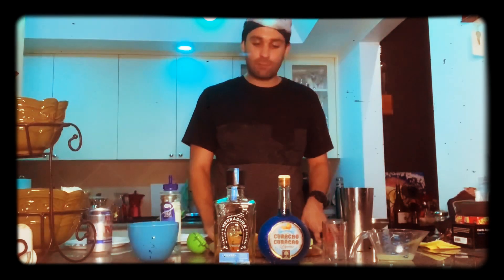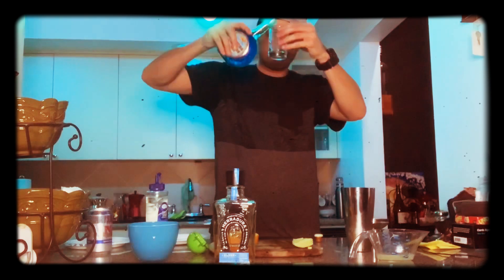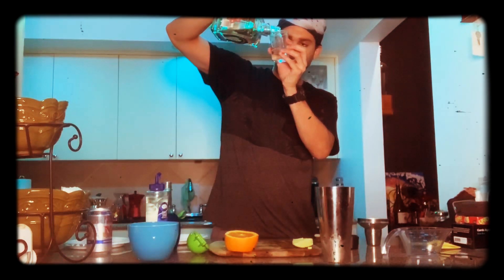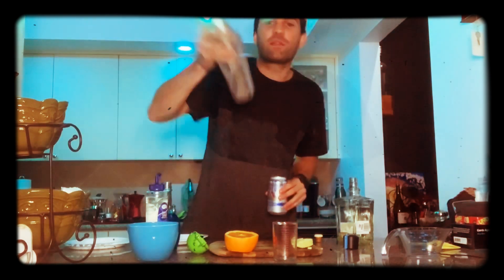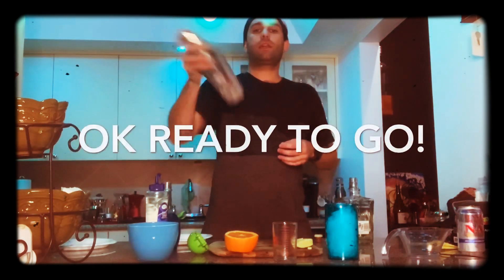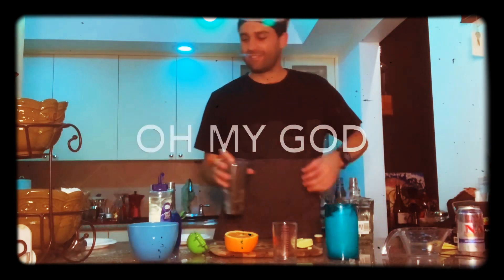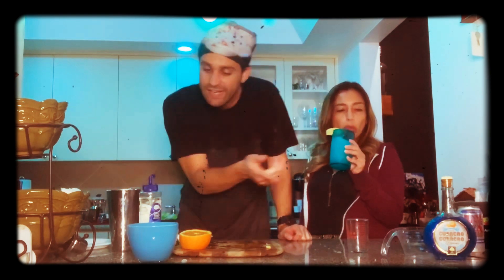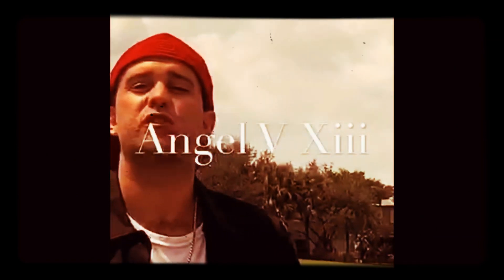BLUE MARGARITA DISASTER - Angel V XIII - Episode II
Another episode in Angel V’s kitchen with the lovely Paulina making the Famous Blue Rita before everything goes to shit. The drink was still perfect if it wasn’t for... well just watch the video. 🤪🥃🥃🥃🍾😂